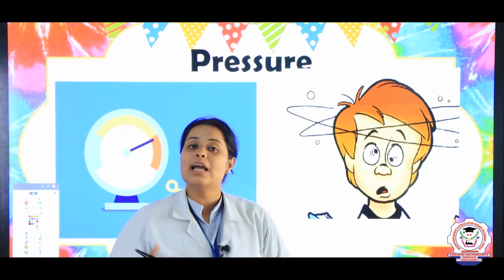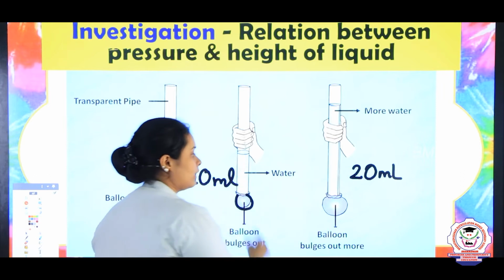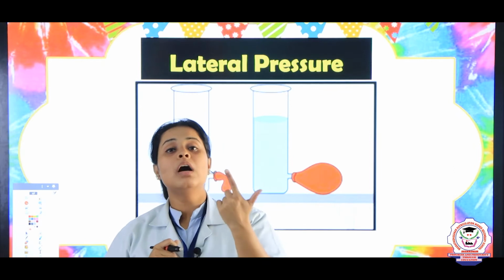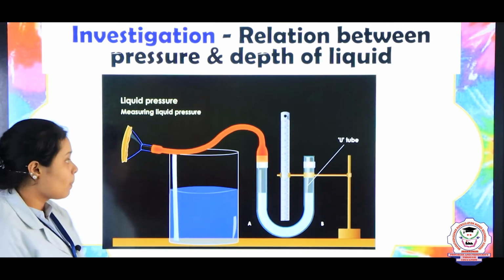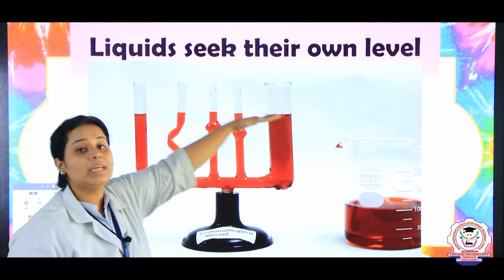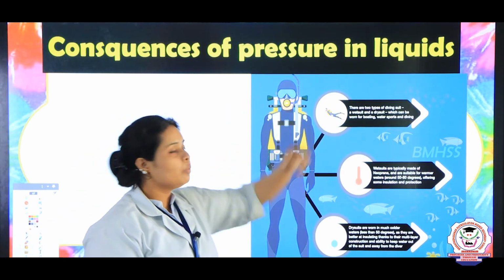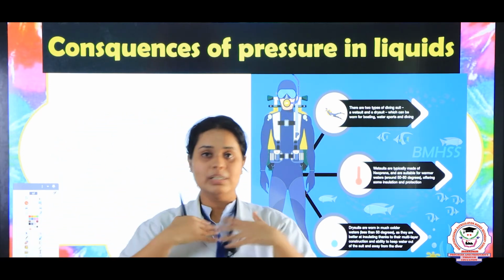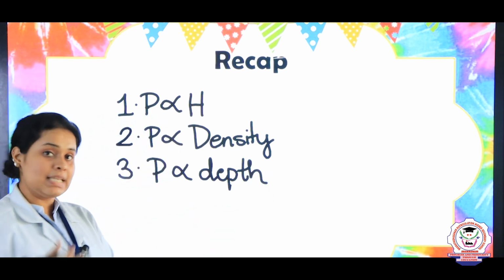Physics| Class 8 | Chapter-5 | Pressure Exerted by Liquids| Bharathidhasanar School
Physics| Class 8 | Chapter-5 | Pressure Exerted by Liquids| explanation in English